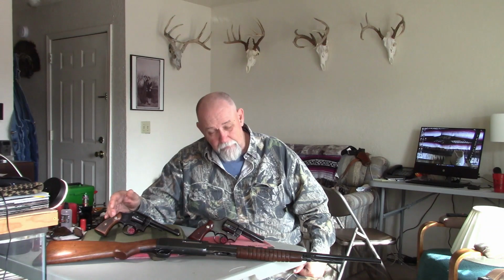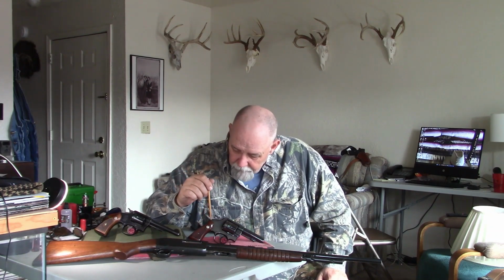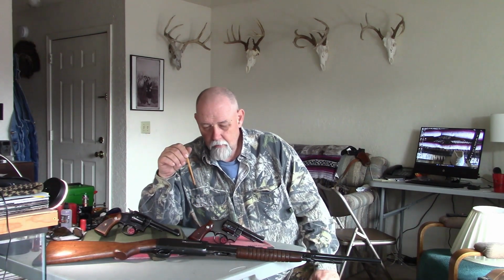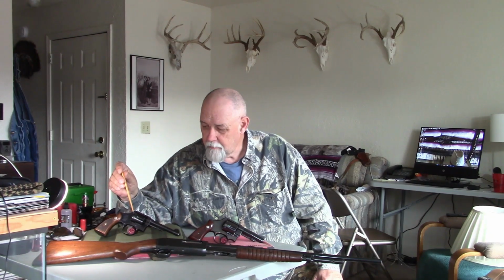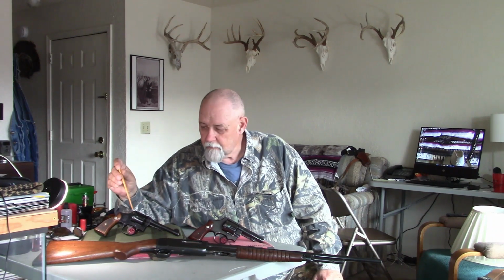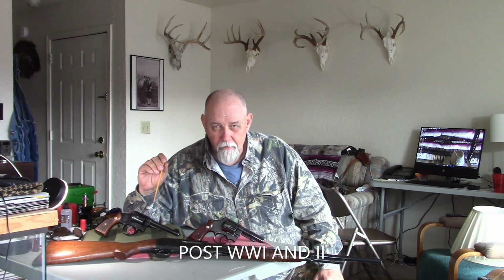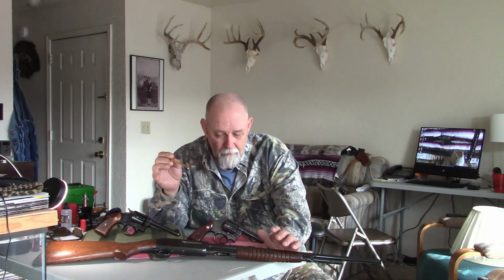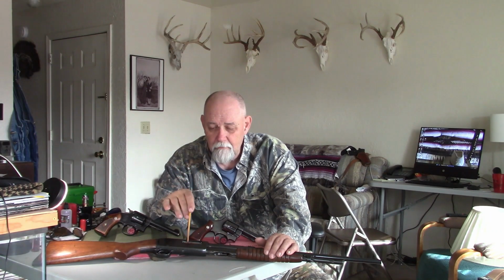SMITH AND WESSON & REMINGTON CLASSICS SAFE QUEEN SHOOT COMING ATTRACTIONS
Howdy folks, short coming attraction infomercial vid on a  "Christmas Safe-Queen shoot" I'll be dropping in the coming week, check em out! Merry Christmas!!